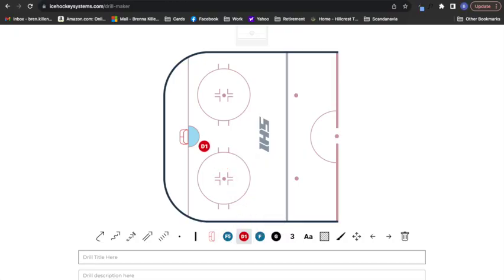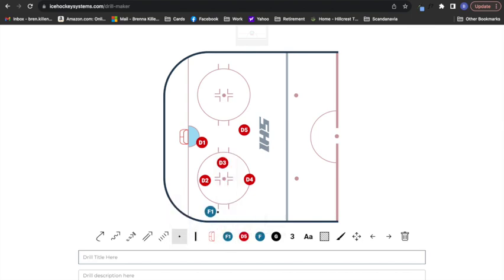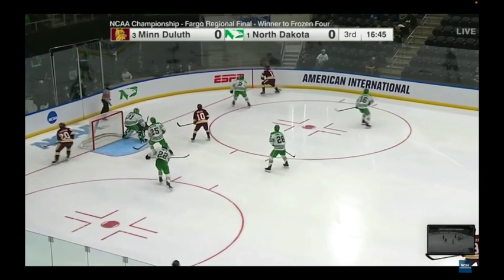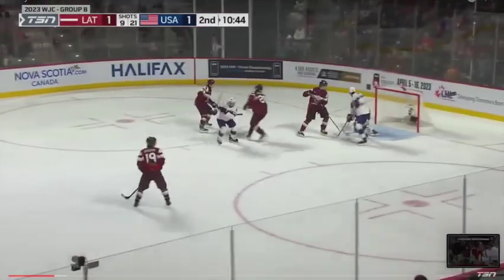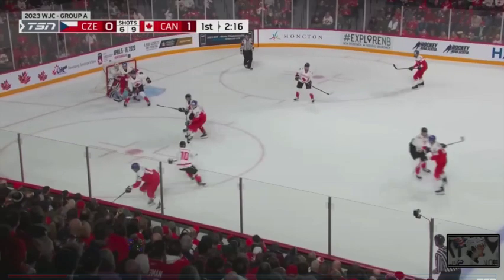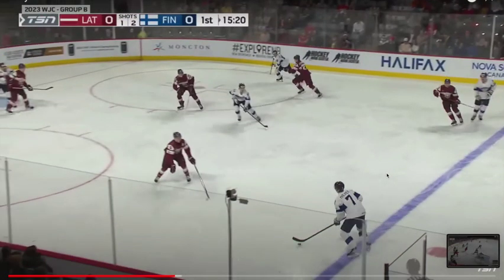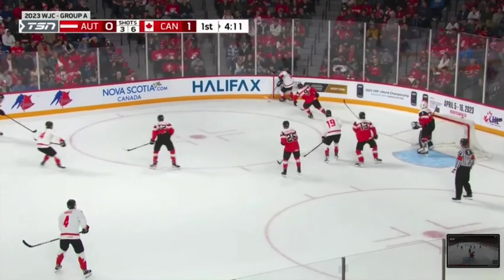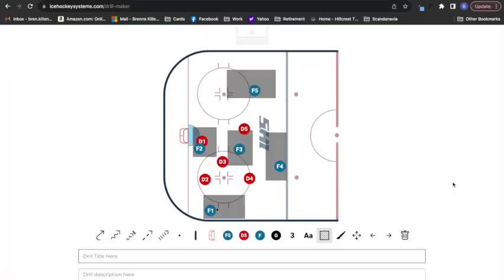O-Zone Concepts (1-3-1)